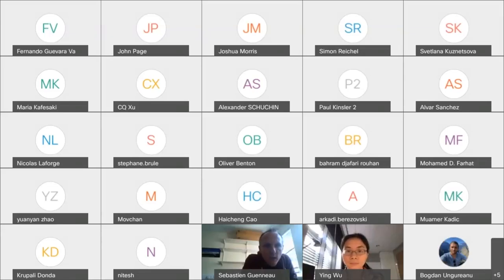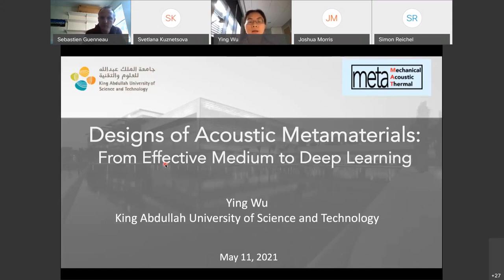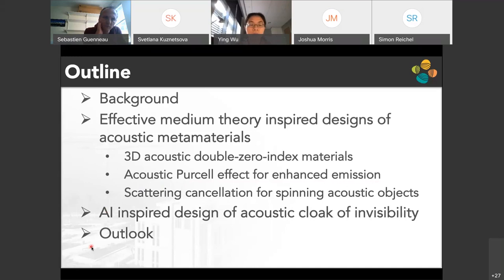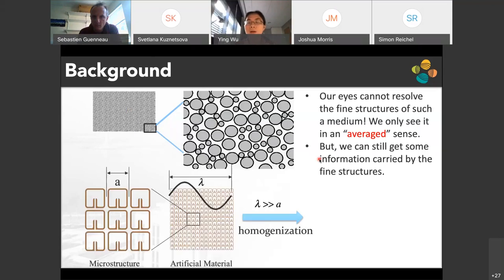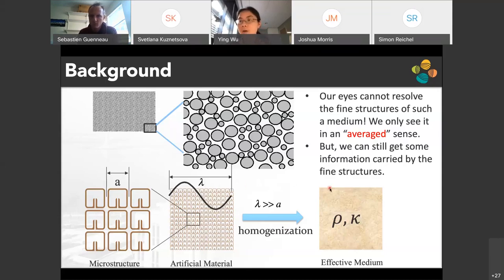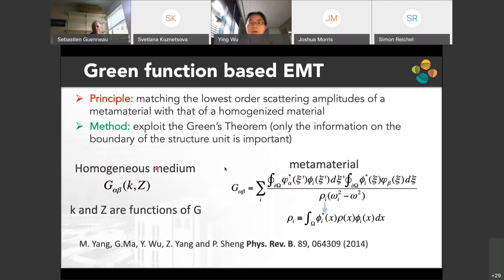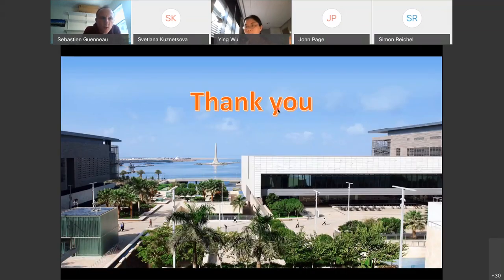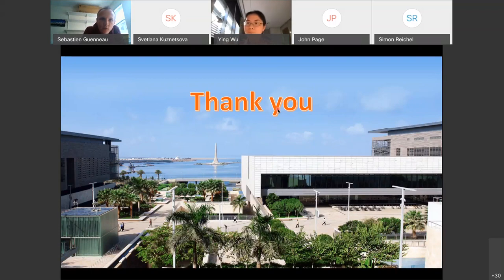MetaMAT’s 41st webinar - 11.05.2021 - Presentation - Ying Wu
Seminar 41, Tuesday 11 May 2021, 14:00 (London Time)

Title: Designs of acoustic metamaterials: From effective medium to deep learning

Speaker: Ying Wu (King Abdullah University of Science and Technology, Saudi Arabia)

Abstract: Acoustic metamaterials have offered great opportunities to control acoustic wave propagation as desired.  The intriguing property of an acoustic metamaterial is attributed to its unique effective property.  Therefore, effective medium theory, a bridge connecting the response of the medium to the incident wave and the medium’s microstructure, provides design principles of new acoustic metamaterials.  Recently, the blossoming of artificial intelligence enabled another efficient way of designing acoustic metamaterials.

In this talk, I will start with a review our early contributions in deriving effective medium theories followed by showcases of our recent designs of acoustic metamaterials and their properties. Finally, I will introduce our most recent work on deep learning enabled design of acoustic cloak of invisibility.

[1] C Xu, G Ma, ZG Chen, J Luo, J Shi, Y Lai, Y Wu “Three-dimensional acoustic double-zero-index medium with a fourfold degenerate Dirac-like point” Phys. Rev. Lett. 124 (7), 074501, 2020

[2] M Landi, J Zhao, WE Prather, Y Wu, L Zhang “Acoustic Purcell effect for enhanced emission”

Phys. Rev. Lett. 120 (11), 114301, 2018

[3] M Farhat, S Guenneau, A Alù, Y Wu “Scattering cancellation technique for acoustic spinning objects” Phys. Rev. B 101 (17), 174111, 2020

[4] WW Ahmed, M Farhat, X Zhang, Y Wu “Deterministic and probabilistic deep learning models for inverse design of broadband acoustic cloak” Phys. Rev. Res. 3 (1), 013142, 2021[5] Y Wu, Y Lai, ZQ Zhang “Effective medium theory for elastic metamaterials in two dimensions” Phys. Rev. B 76 (20), 205313, 2007